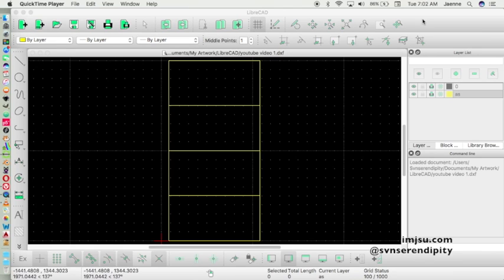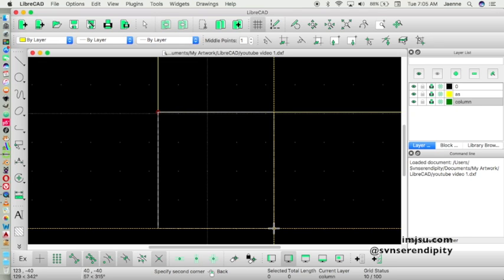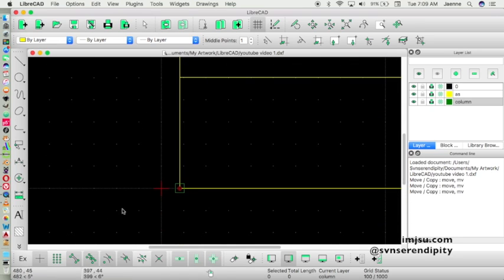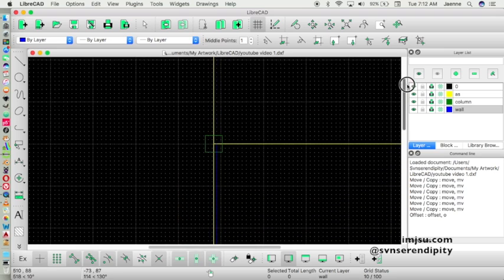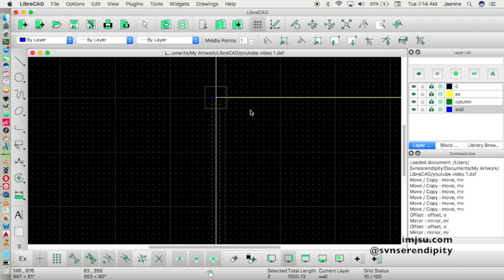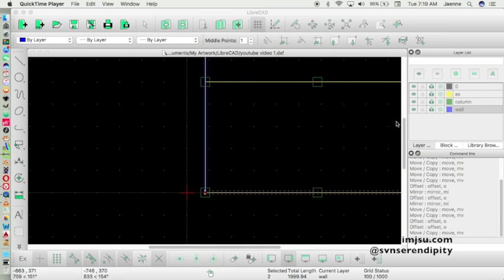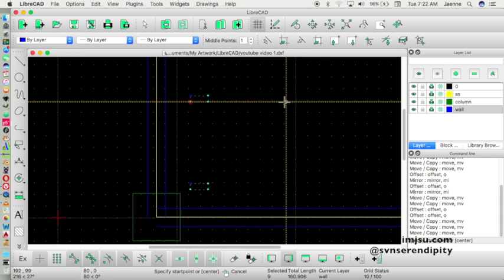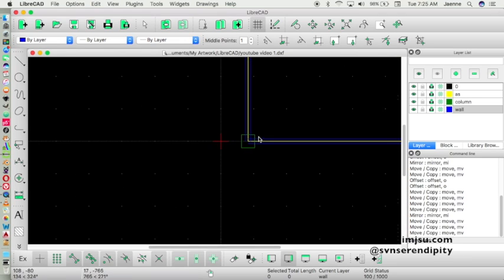LibreCad Tutorial: Simple Floor Plan Workflow Pt.2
English:
In this LibreCAD 2d tutorial for beginner, you will learn how to create wall and door element by using rectangle, mirror, arc, and trim tool.

Indonesia:
Divideo kedua dari serie LibreCad Tutorial: Simple Floor Plan Workflow ini, teman - teman akan belajar bagaimana membuat objek dinding dan pintu dengan menggunakan perintah - perintah seperti rectangle, mirror, arc, dan trim.